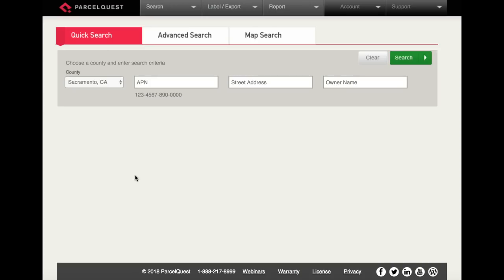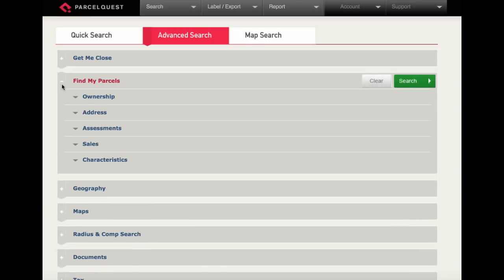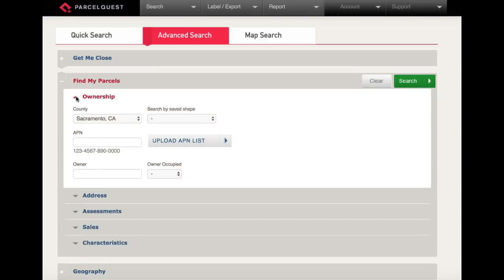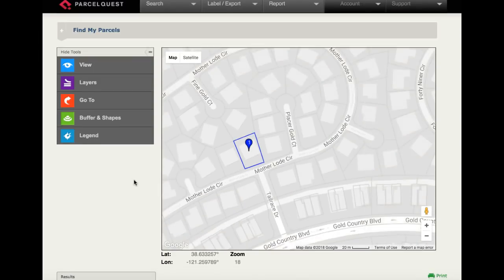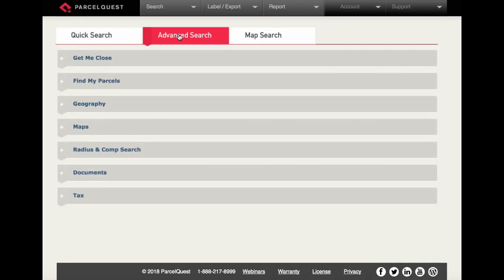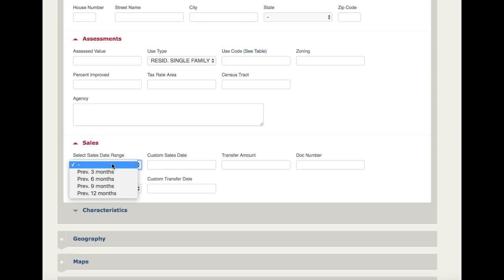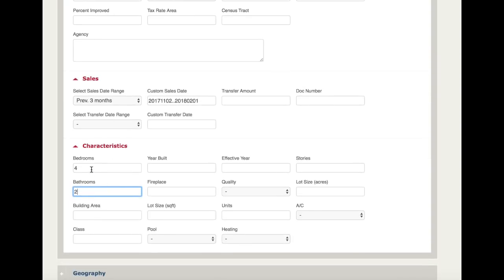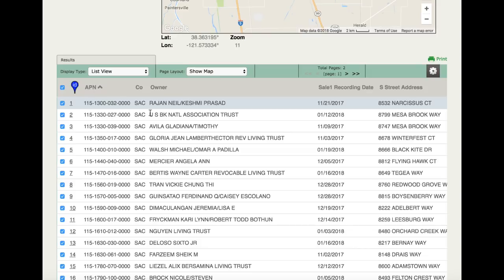Find My Parcels!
Our goal with this video tutorial is to get you started in ParcelQuest by showing you how to perform some of the basic search functions by using the ‘Find My Parcels’ section  - which can be found within the ‘Advanced Search’ tab.

Next, let’s open and expand the ‘Find My Parcels’ section. You’ll notice immediately that the ‘Find My Parcels’ section includes five (5) different search categories:
1. Ownership
2. Address
3. Assessments
4. Sales
5. Characteristics

You can perform a simple search by limiting your criteria to just one category, OR you can perform a more complex search by enter multiple search criteria in more than one category – in which case the ParcelQuest Online search engine will take all of your search criteria into consideration before returning your search results. We’re going to show you an example of both.

1. First, let’s perform a single search by APN within the ‘Ownership’ section. Let’s search for APN number 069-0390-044 in Sacramento County. After entering the APN number, click the green ‘Search’ button. Next, click the orange ‘View Results’ button. Your parcel of interest is now outlined on the Google map with the parcel displayed in the ‘List View’ below the map. To view the detail for your parcel, simply click on the numeric ‘id’ that’s listed to the left of the APN number in the ‘List View’.

2. Next, let’s go back to the main menu by clicking on the ParcelQuest logo at the top of your screen. And let’s re-open the ‘Advanced Search’ tab and the ‘Find My Parcels’ section. Now we’re going to perform a more complex search with multiple criteria that’ll return more than one result. For this example, let’s search for the following:
a. Let’s again perform our search in the county of Sacramento
b. Within the Address section, let’s choose the city of Elk Grove
c. Within the Assessments section, we want our results to include only the Use Type: Residential Single Family
d. Within the Sales section, let’s select sales of parcels in the previous 3 months
e. And Finally, within the ‘Characteristics’ section, let’s specify our results to return only those parcels with 4 bedrooms and 2 bathrooms.
i. Scroll back to the top of the page and click on the green ‘Search’ button. You’ll notice that the ParcelQuest Online search engine found 189 results matching our search criteria. Next, let’s click on the orange ‘View Results’ button. The search results will be plotted both on the Google Map as well in the List View below the map.

We hope these two search examples will start you on your way in using ParcelQuest.